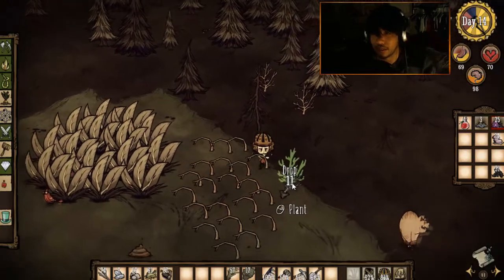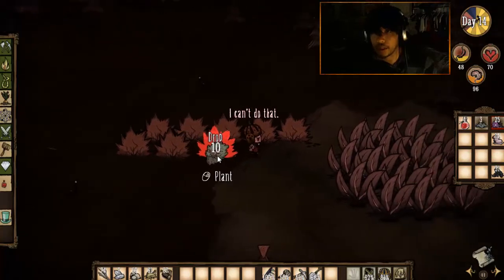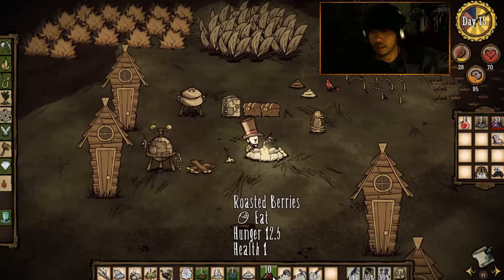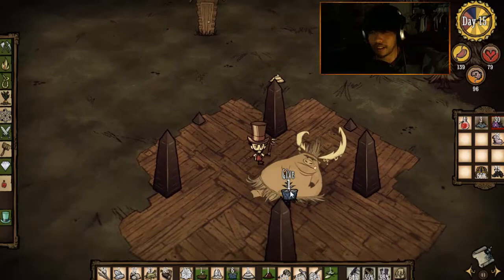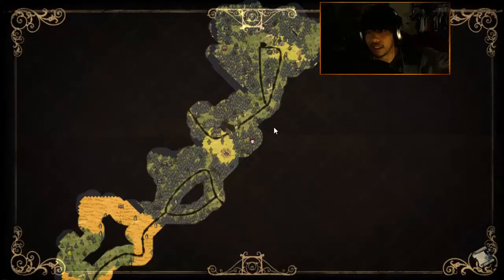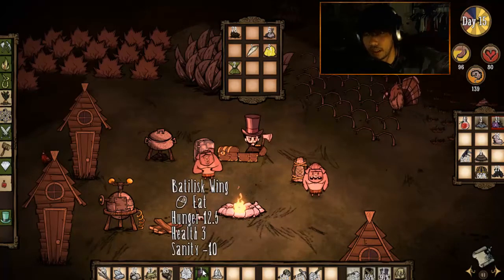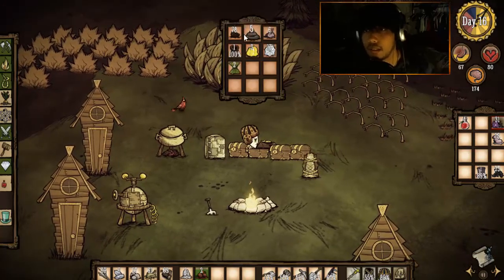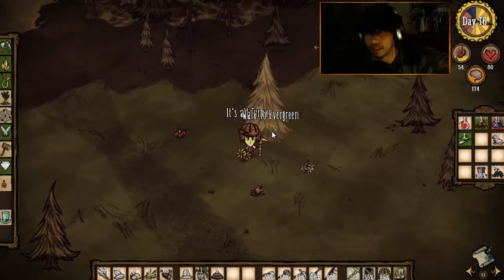Don't Starve #8 Modded Playthrough! (Strange New Powers Update!)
The long awaited Don't Starve update dubbed, Strange New Powers! is finally here! With this newest addition, there are many new things including: A new character to unlock and tons of new powers and curses to existing characters!!
I seem to have about 2-3 extra copies of Don't Starve just waiting to be played! Just so you are aware, however they are Chrome Versions (Meaning you must use the browser to play it) but they are free copies nonetheless! Here's the rules! To be in the raffle please subscribe to my channel over at Youtube/MabiVsGames, like, and comment on a video or two and you'll be automatically on the list of random people I'll choose! The prizes will be given away right after I hit 100 subscribers! Thank you guys so much for watching and good luck to everyone!

Author Notes:
New Character:

Woodie the Lumberjack
He's a fun-loving Canadian who spends too much time in the woods. His axe talks to him, and he has a terrible curse.

New special powers for the unlockable characters:

Willow

Gets a sanity bonus from being near fire
Impervious to fire damage (and probably heat when that becomes a Thing)
Gets a unique lighter that acts as an infinite torch with a very small radius
Has a lower max sanity
Lights fires at random when her sanity is low

WX-78

Can eat spoiled food with no penalty
Starts with very low stats, but can upgrade himself by eating gears.
Takes damage in the rain, but creates light from the sparks
Can get hit by lightning, causing a system overload that makes him run faster and glow in the dark

Wes

Has pathetic, low stats
Can make balloon animals

Wolfgang

Has a large stomach
Faster sanity drain in the dark and near scary things
Gets damage and health bonuses when his belly is full (and penalties when it is empty!)

Wendy

Lower combat damage
Carries around abigail's flower. When it is charged (it takes a couple of days), a blood sacrifice will summon Abigail!
Abigail is a lot more useful now, and will last until she falls in battle

Wickerbottom

Gets a bonus tech level
Has a high max sanity
Can craft books that can be read to cast powerful magic spells
Insomniac - can not sleep
Picky eater - higher penalties for spoiled food

New creatures:

Splumonkeys - Cave-dwelling monkeys that just want to cause you trouble. Nothing is safe from their pestering!
Pengulls - Mostly harmless penguinoids who leap from the ocean in the winter to form rookeries. Be careful if you disrupt their migration!

New craftables:

We added a new tab for gem-based items, and added amulets and staffs for all of the existing colours. Watch this space for more mind-bending magic in future updates!

Red amulet - resurrects as before, but also converts hunger into health
Blue amulet - harness the power of cold!
Purple amulet - Dare to gaze upon the terrifying nightmare world.
Purple staff - Warp space and time with teleportation!

Mods:

There is a new mod configuration screen that lets you activate/deactivate mods from within the game. Check out the modding forum for details!